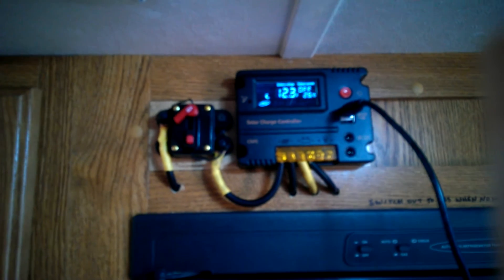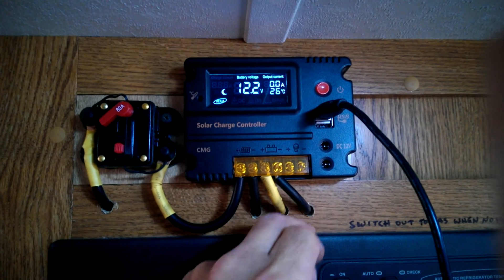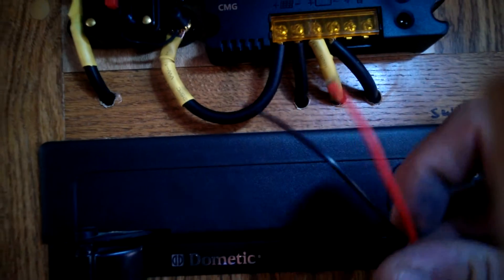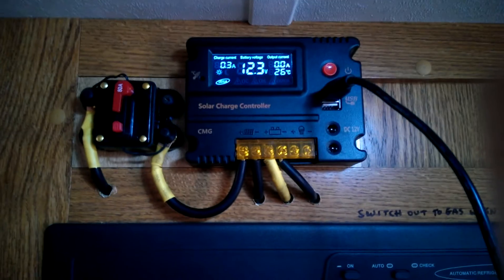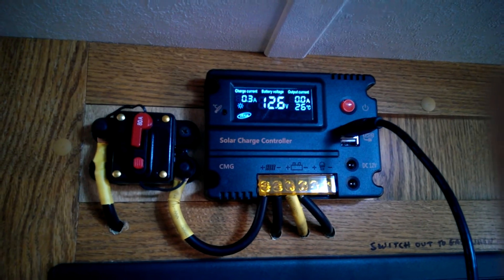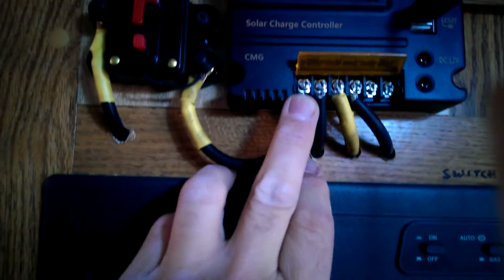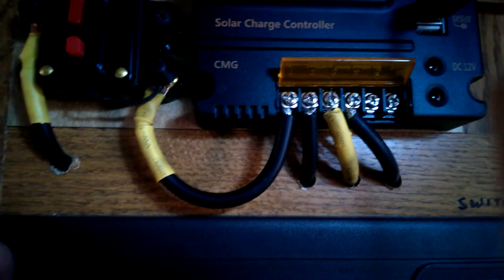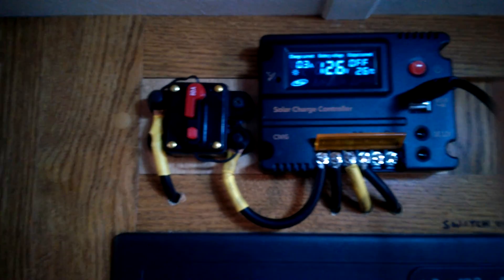Mohoo 20 amp pwm charge controller part 1 of 5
mohoo 20 amp charge controller cmg-2420